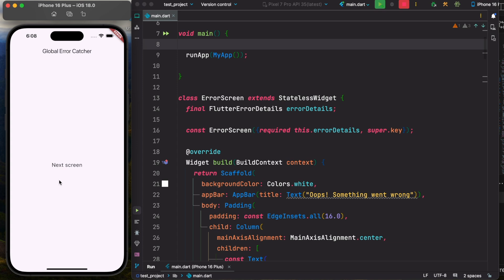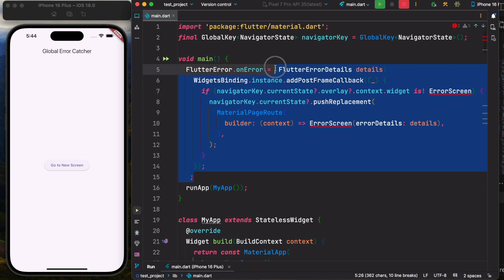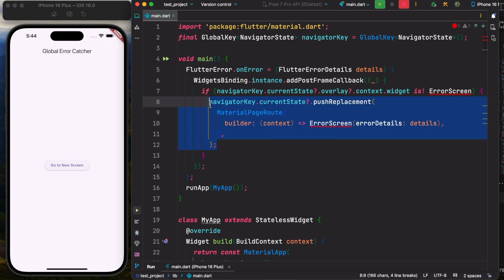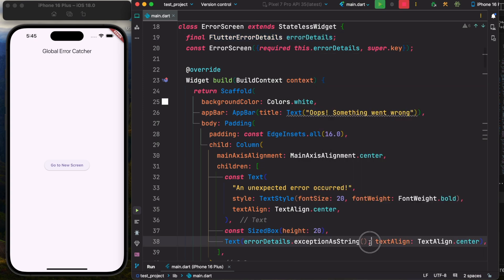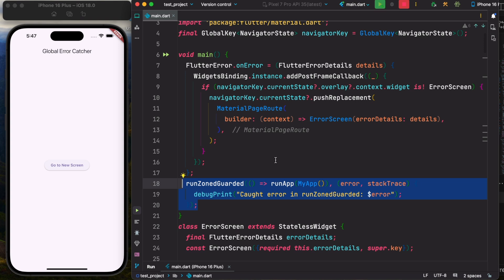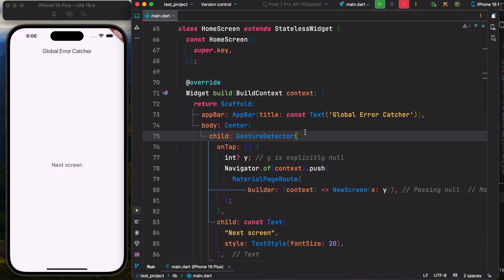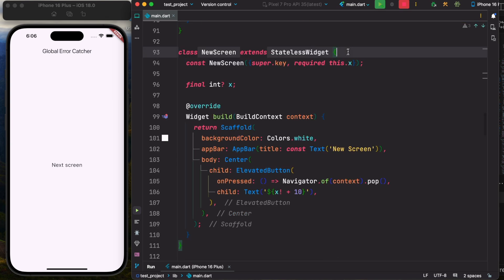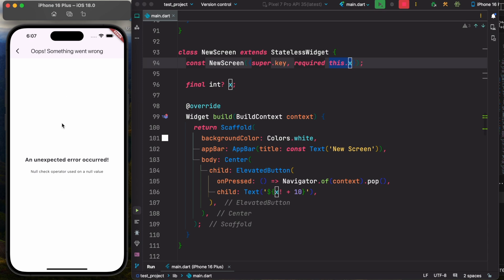Essential Guide: Flutter runZonedGuarded Catch Error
Here we will see how to catch the error globally and avoid crash in Flutter. Here we will see how to avoid or hide the red screen. Learn to connect with runZonedGuarded.